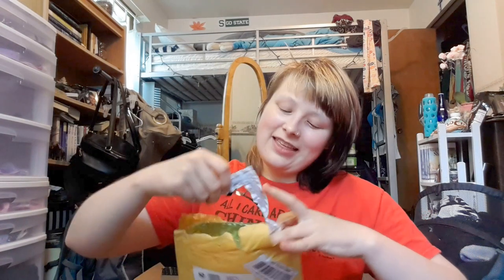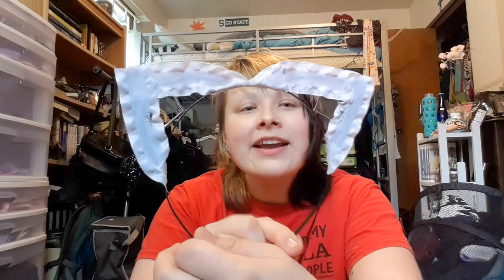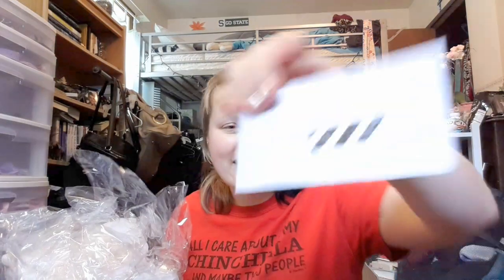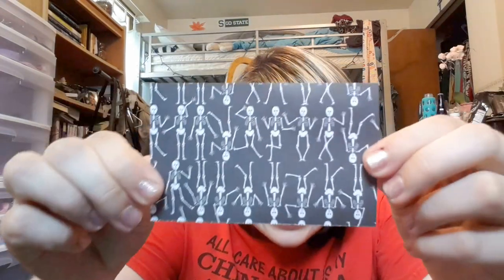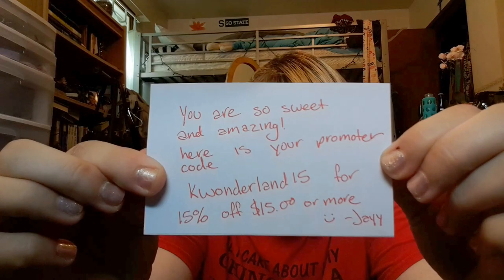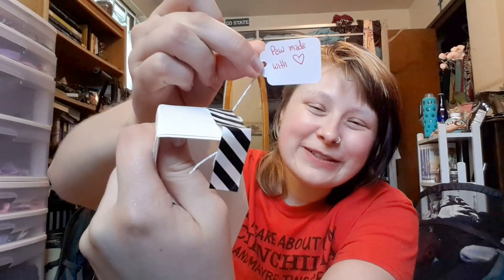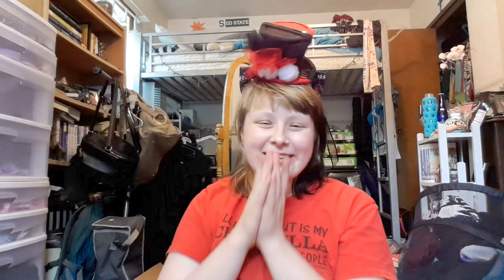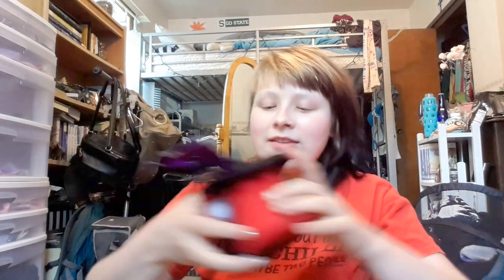Spiked Kitten Kreation Promoter Box + Custom Ears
My name is Kelsey & today I received my promoter box from Spiked Kitten Kreation!

My DePop, where you can find awesome things: KelseysWonderland11